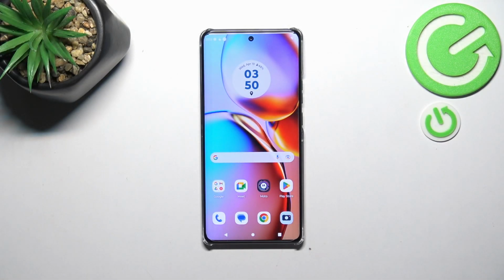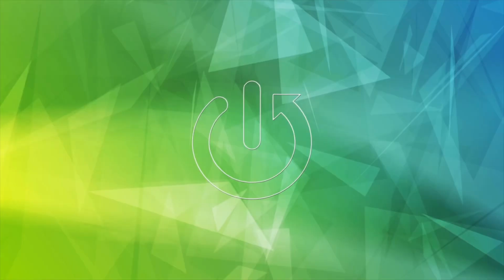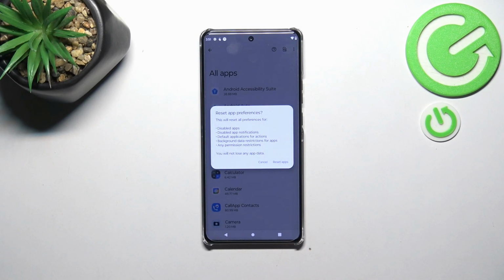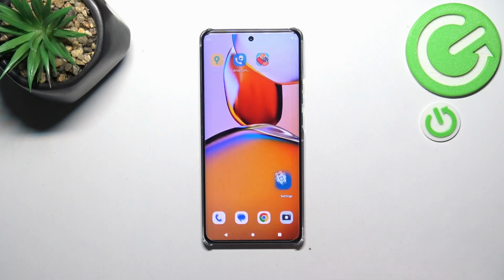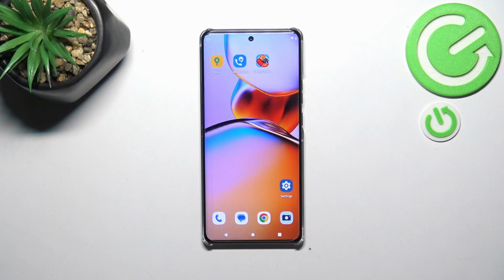How to Restore Default Preferences for Apps in Motorola Moto X40 - Reset App Preferences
Today, our amazing expert will show you how to Reset App Preferences on your Motorola Moto X40!  Just give us a couple of minutes and learn how to deleted all customizations and info entered made in your app. So, if it’s something that you wish to do, then look up and let’s get started!

How to Restore Apps Preferences in Motorola Moto X40? How to Restore Default Apps Settings in Motorola Moto X40? How to Restore Default Preferences for Apps in Motorola Moto X40? How to Reset App Settings in Motorola Moto X40?